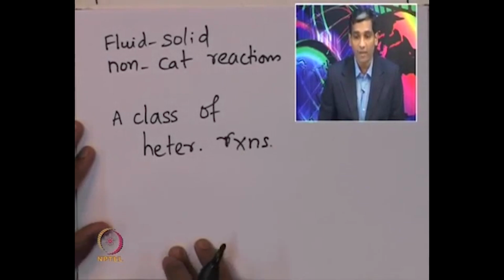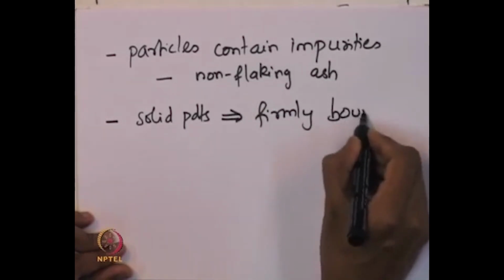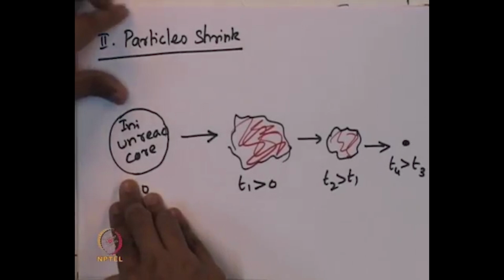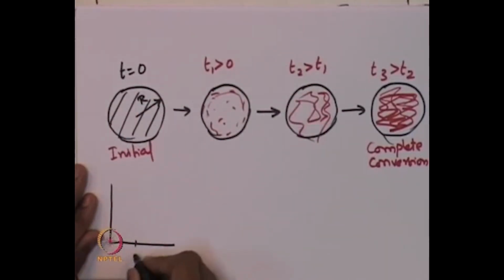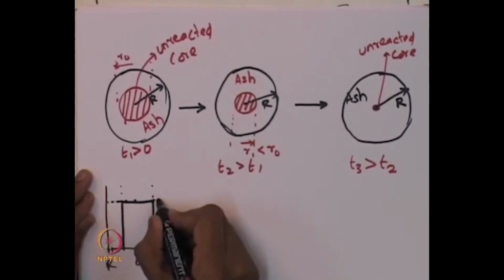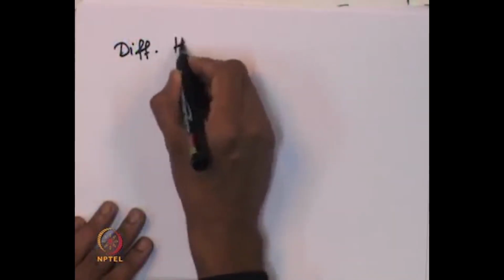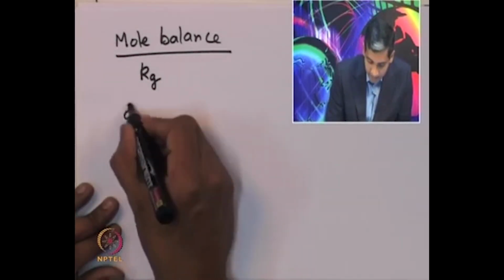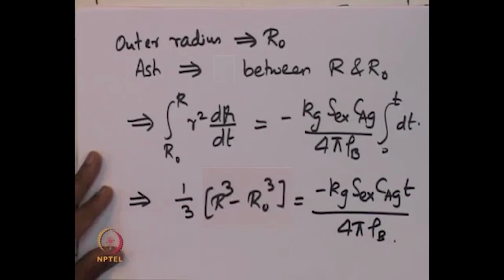Fluid-solid non-catalytic reactions I